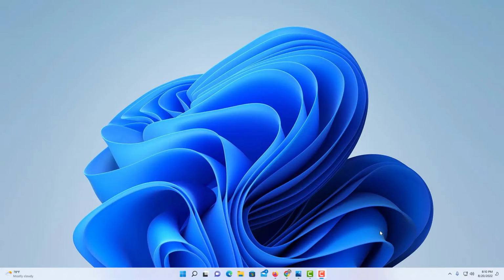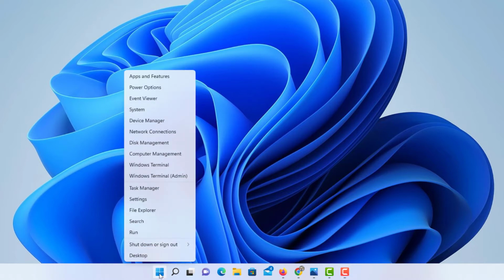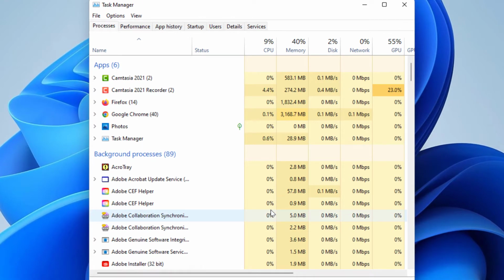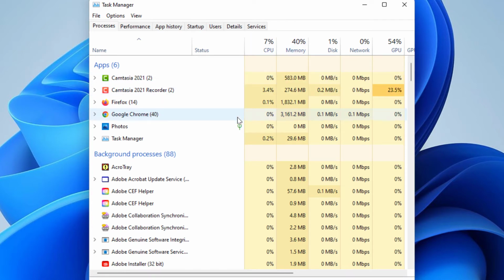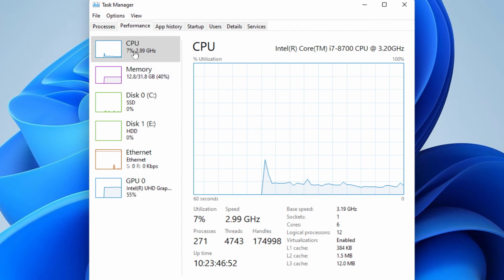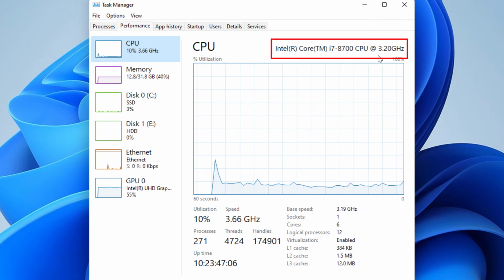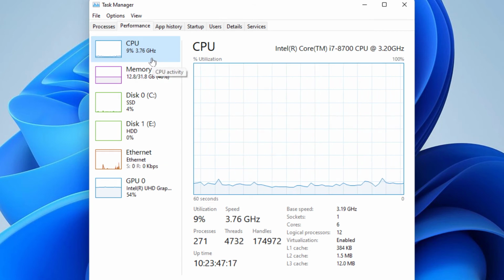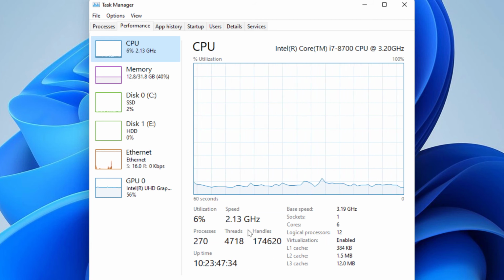💻 How To Check Your CPU Usage In Windows 11 💻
This is a video tutorial on how to view your CPU consumption in Windows 11. Accessing the task manager in windows 11 is completely different then it was in window 7 or 10.

Simple Steps
1. Right click on the "Start Icon" in the task bar.
2. Choose "Task Manager" from the dropdown.

Chapters
0:00 How To Open The Task Manager In Windows 11
0:16 Go To Your Desktop Screen
0:26 Right Click On The Start Icon
0:36 Choose Task Manager From The List
0:46 Task Manager Processes Tab In Windows 11
1:05 Task Manager Performance Tab In Windows 11